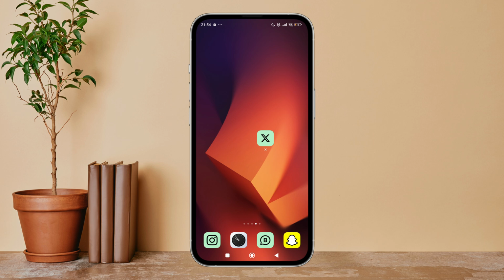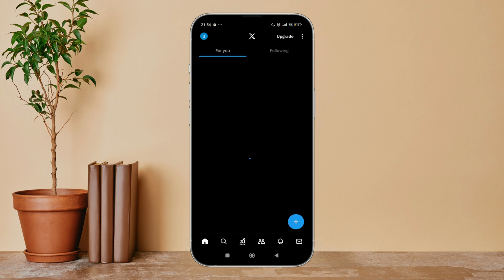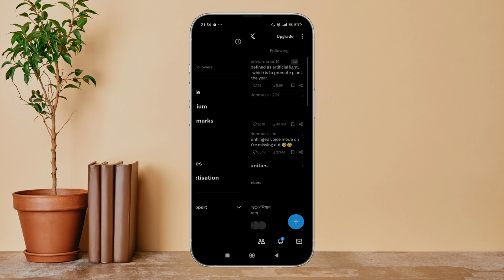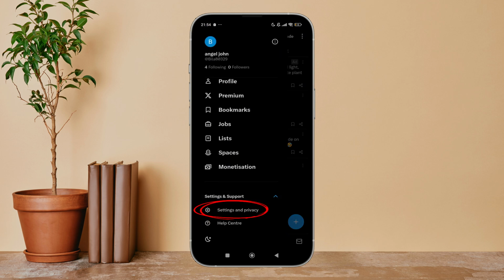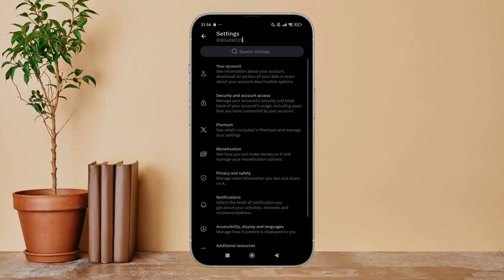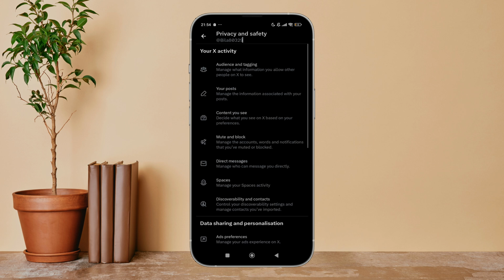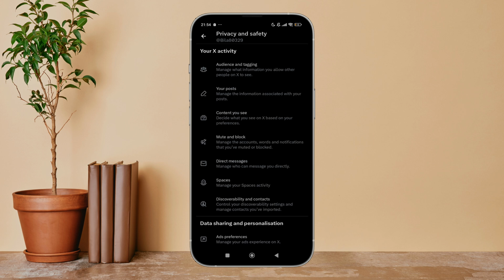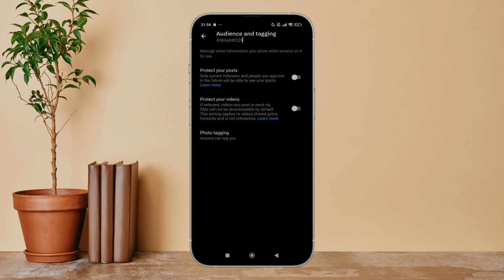Enable Protect Your Post On X. |Technologyglance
Want to enable "Protect Your Posts" on X? In this tutorial, we’ll guide you step by step on how to turn on the "Protect Your Posts" feature in the X app. Enabling this option ensures that only approved followers can see your posts, adding an extra layer of privacy and control over your content. Watch this guide to manage your privacy settings and secure your posts.